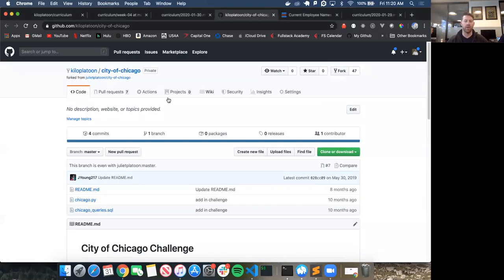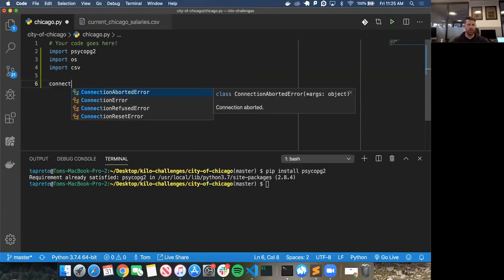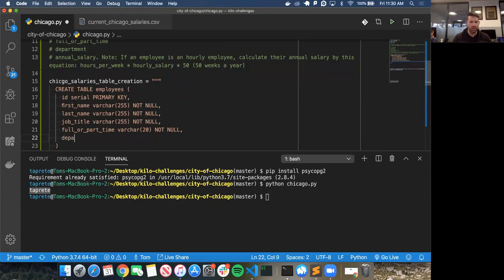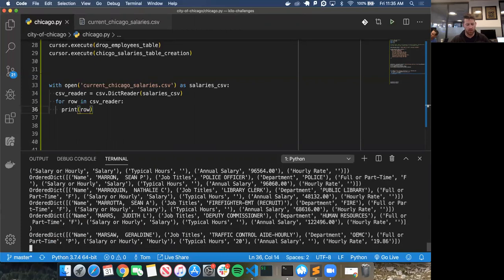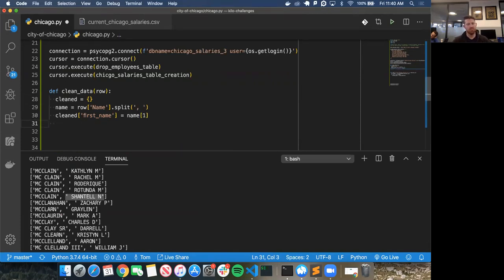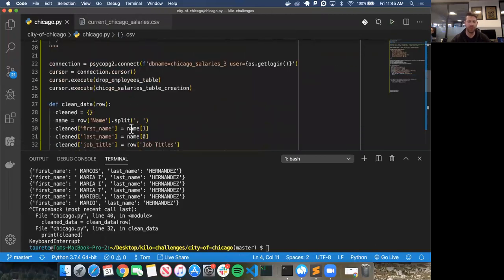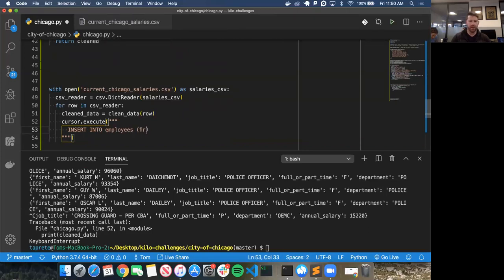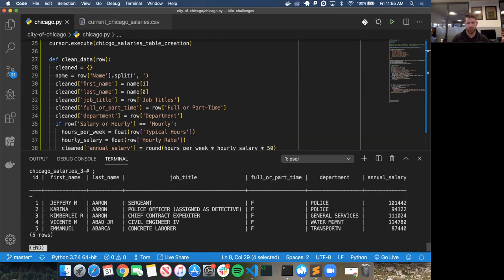W4D5: City of Chicago Review (2 of 2)